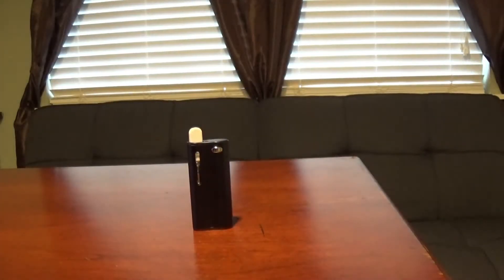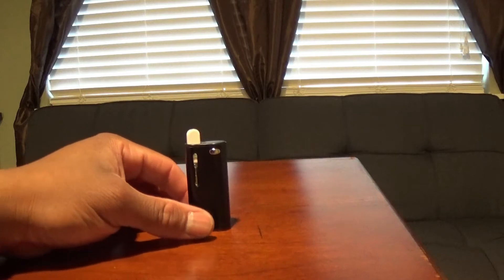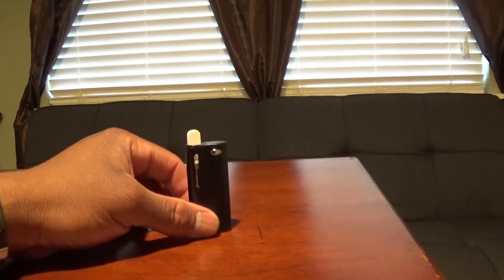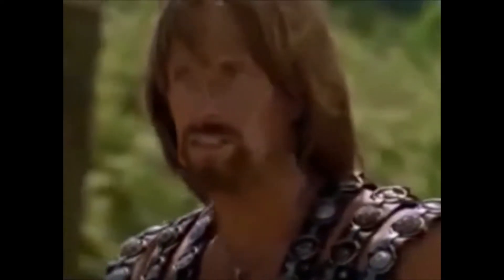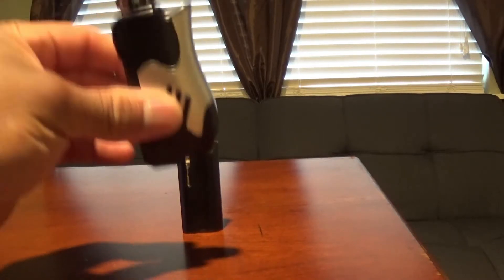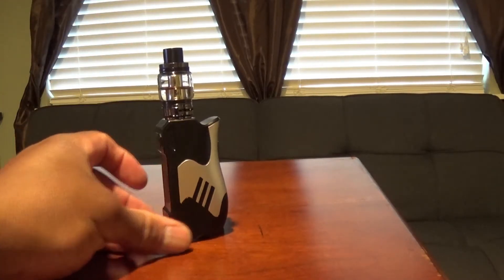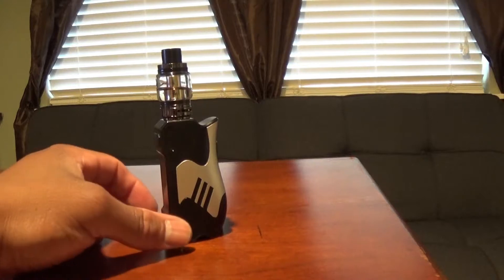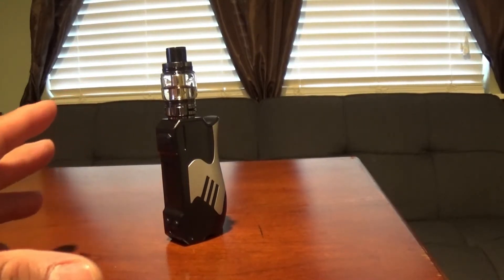Uwell iron fist vape mod 200 watts